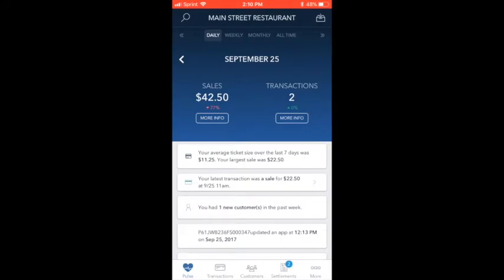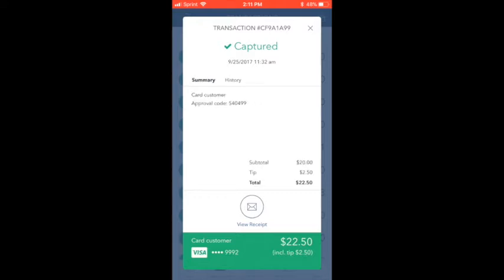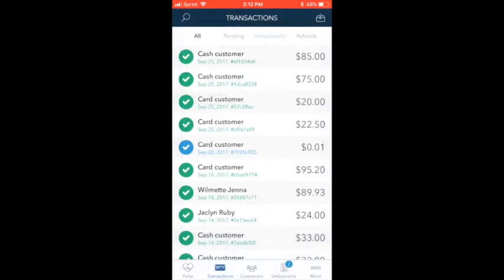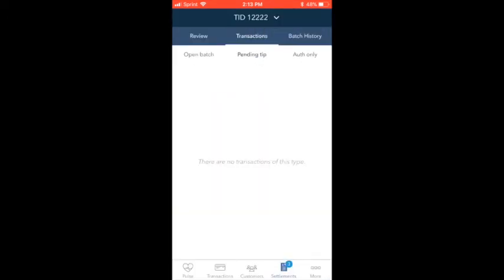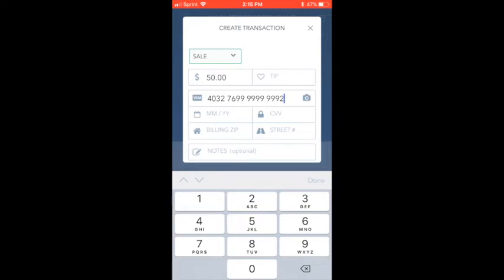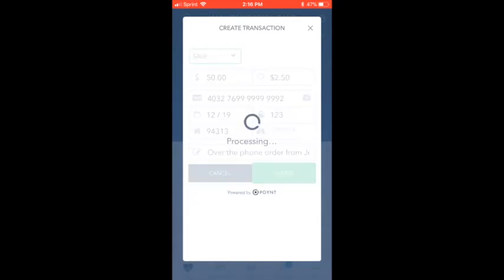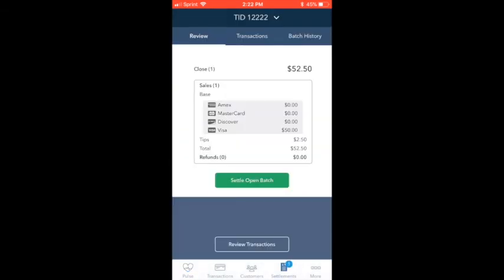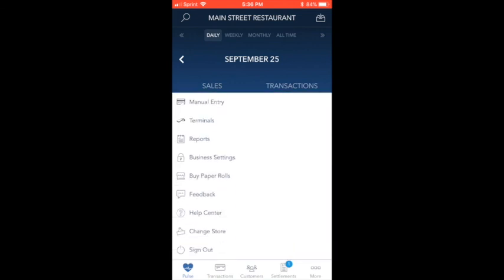Poynt HQ Mobile App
The Poynt HQ Mobile App gives merchants the power to manage their business hands on...all from the palm of their hand. Settle your batch, process manual entry transactions, and even change the background image on your terminal, all from your phone.

Download from the App Store or from the Google Play store.

Poynt was founded on the belief that all merchants should have access to innovative technology without compromising on security or user experience. We set out to fix broken commerce infrastructure by bringing developers, distributors and merchants together on an open platform running on top of a smart, multipurpose device. We invite you to join us on our journey to build the next chapter in commerce.